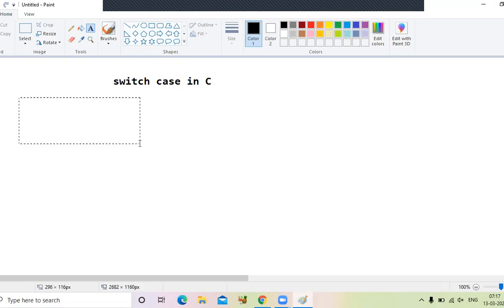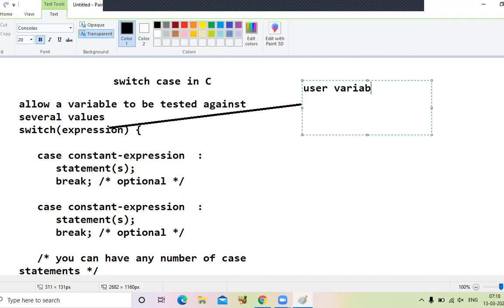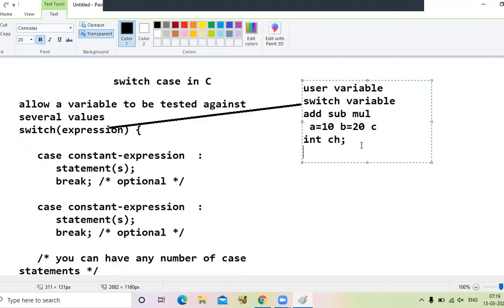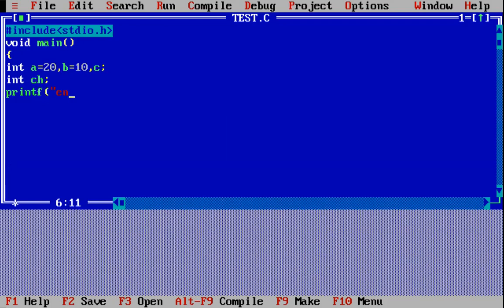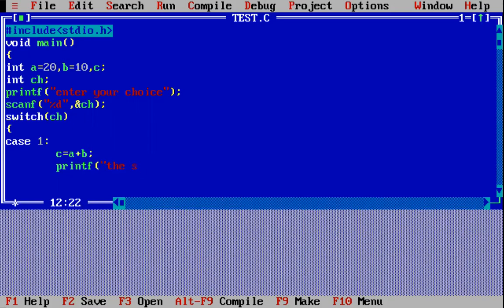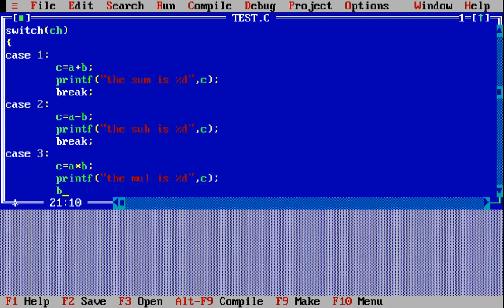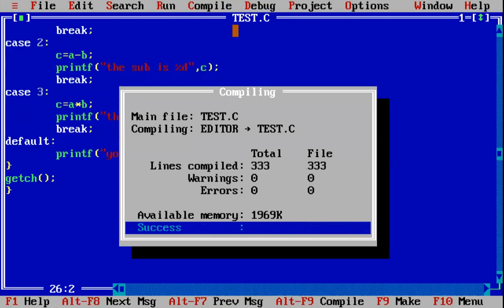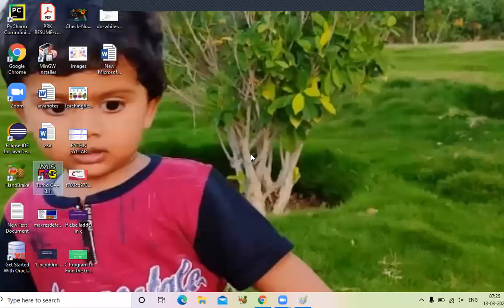Switch Case In C